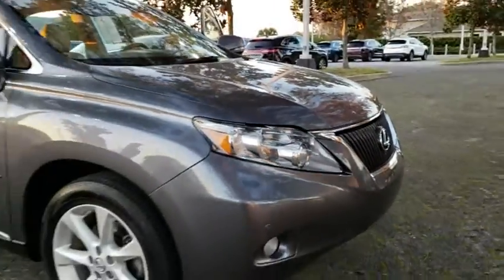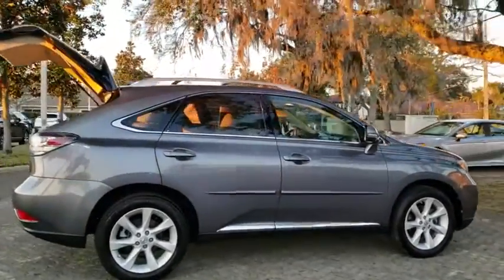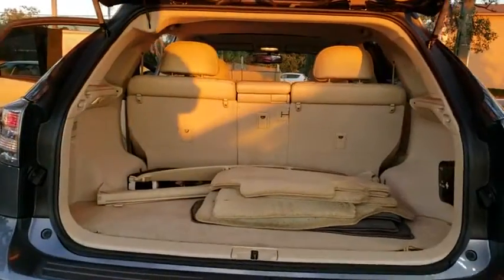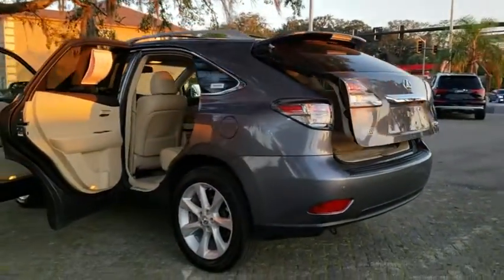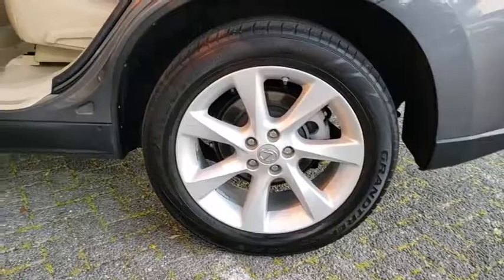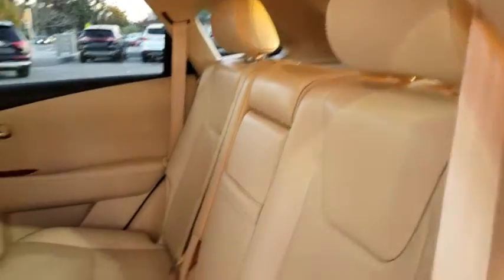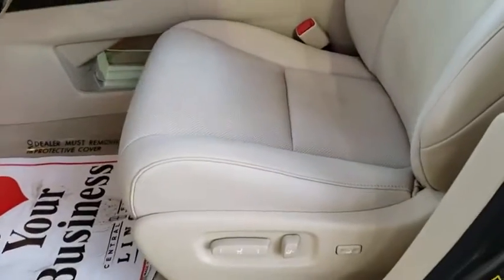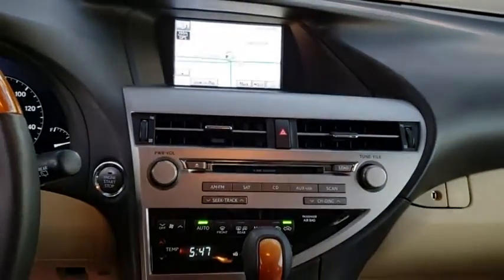2012 Lexus RX 350 Winter Park, Longwood, Kissimmee, Windermere, Orlando, FL 190360A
Gray Used 2012 Lexus RX 350 available in Orlando, Florida at Central Florida Lincoln. Servicing the Winter Park, Longwood, Kissimmee, Windermere, FL area.
2012 Lexus RX 350 350 - Stock#: 190360A - VIN#: 2T2BK1BA0CC140540

This 2012 Lexus RX 350 in Gray features: AWD Priced below KBB Fair Purchase Price! Awards:* JD Power Initial Quality Study * 2012 IIHS Top Safety Pick * 2012 KBB.com Best Resale Value AwardsVisit our virtual showroom 24/7 @centralfloridalincoln.com.Reviews:* The 2012 RX is a stylish and comfortable luxury crossover that offers an interior that's as intuitive as it is spacious. That's something that's hard to say for every competitor in the field. The RX 450h hybrid also offers impressive fuel economy for the segment. Source: KBB.com* Premium cabin design and materials; plush ride; composed handling; energetic acceleration; comfortable seating front and rear; user-friendly multifunction controller. Source: Edmunds